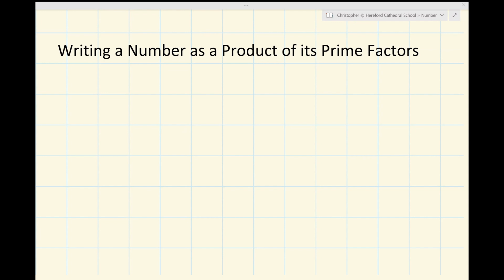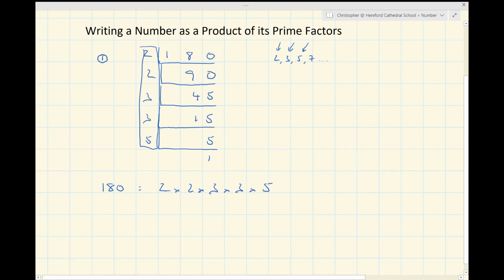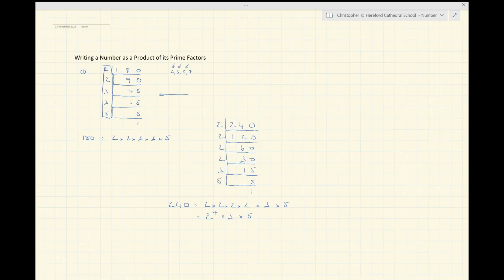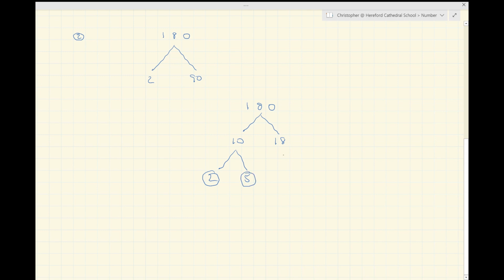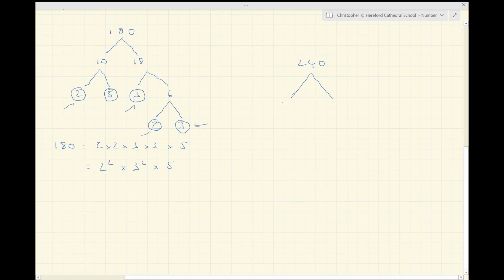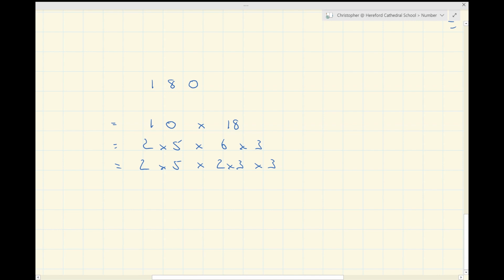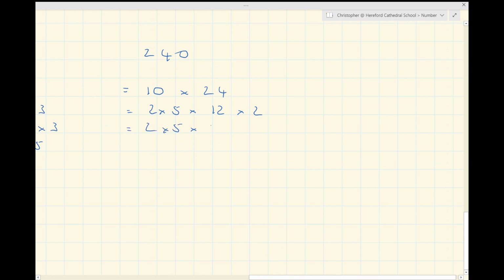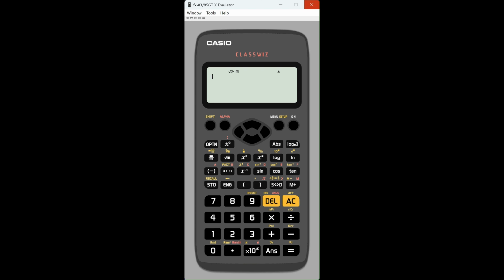How to Write Numbers using Prime Factors – Secure Grade 4/5 | IGCSE & GCSE Maths